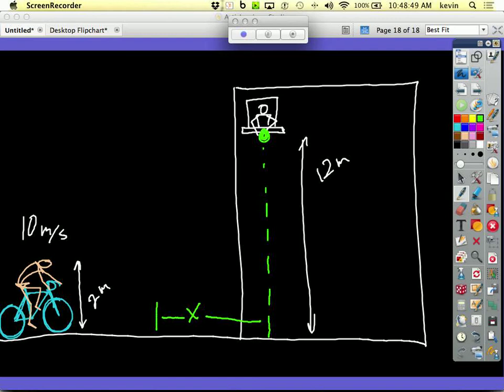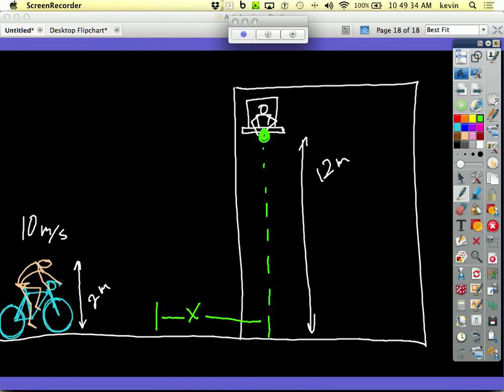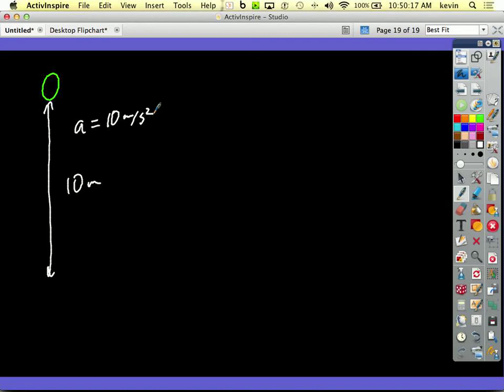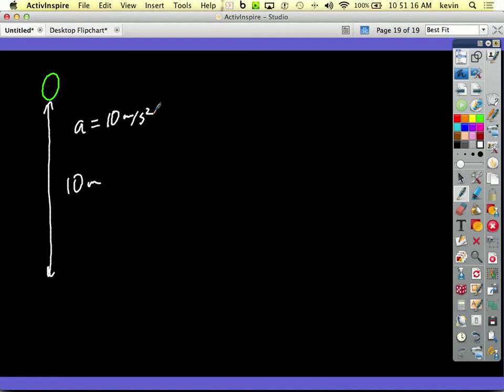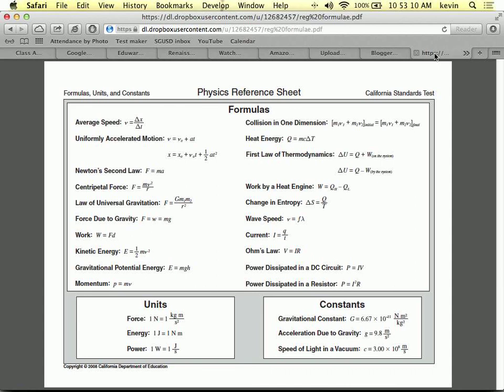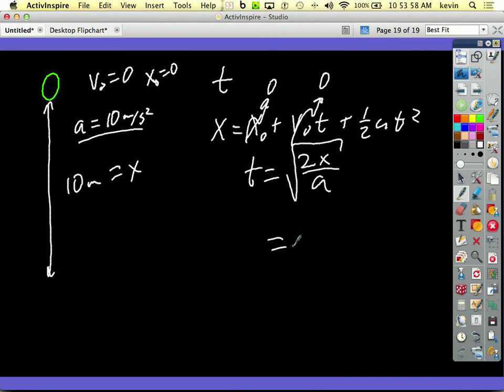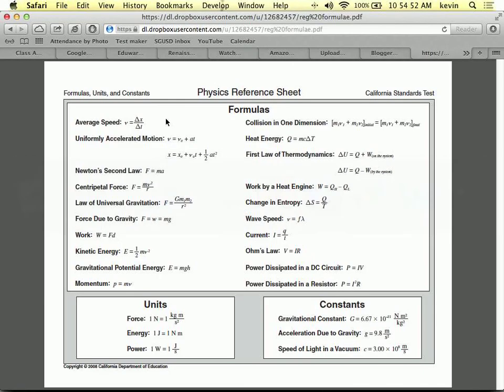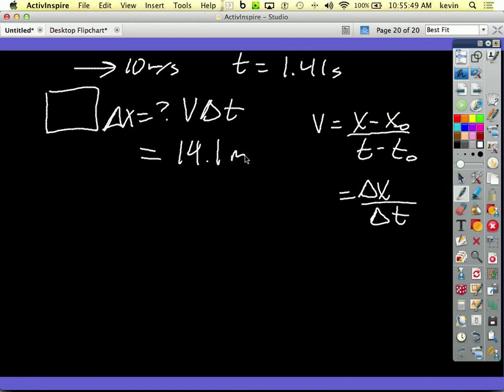regular example problem